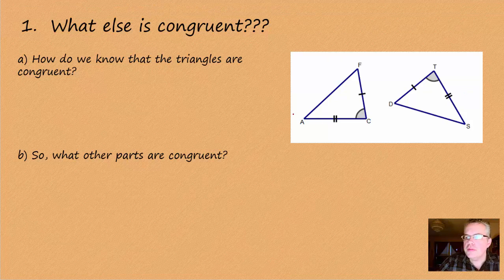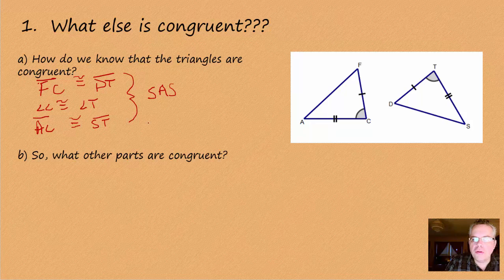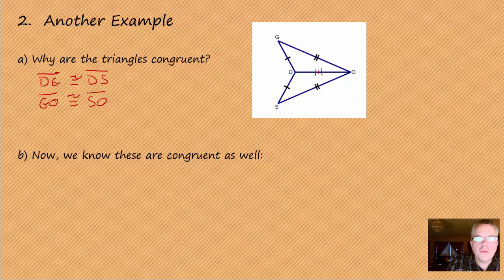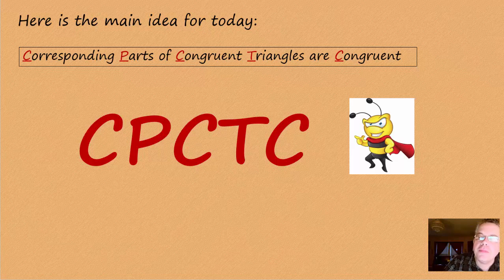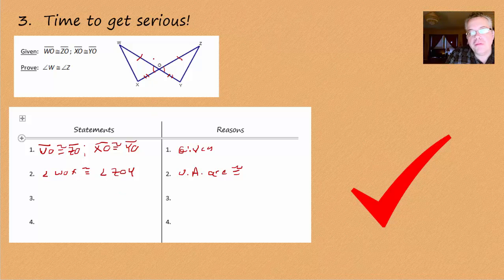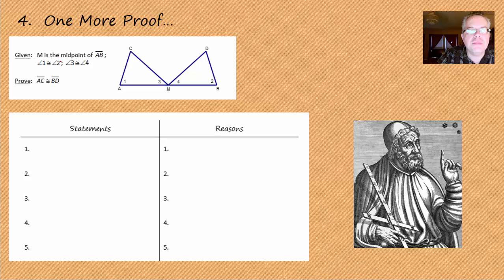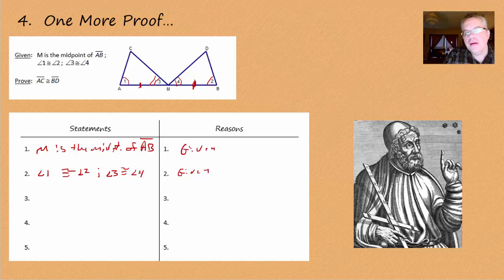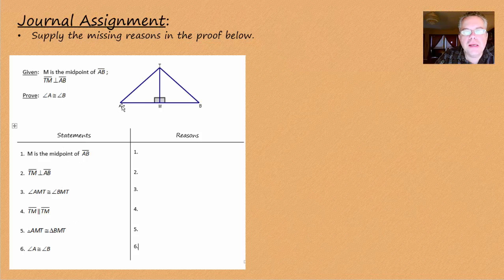Video 37 CPCTC